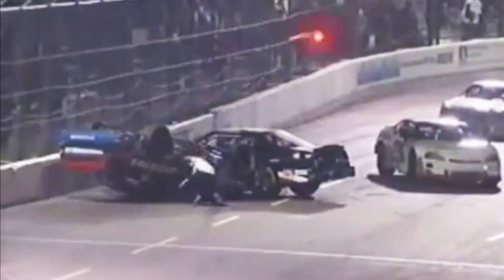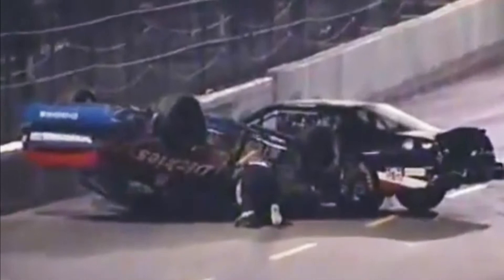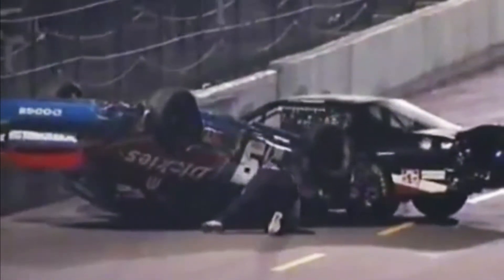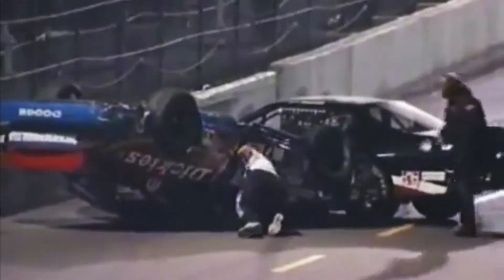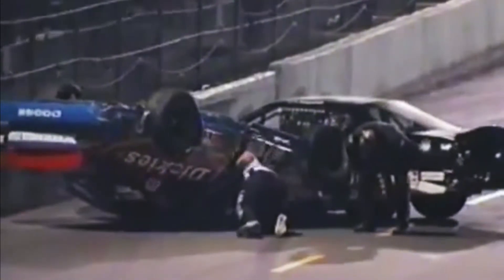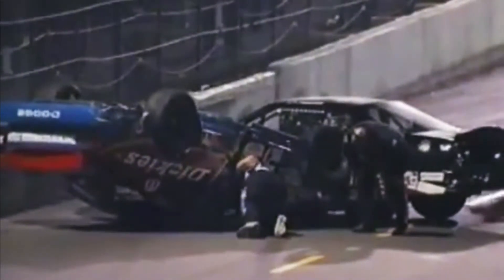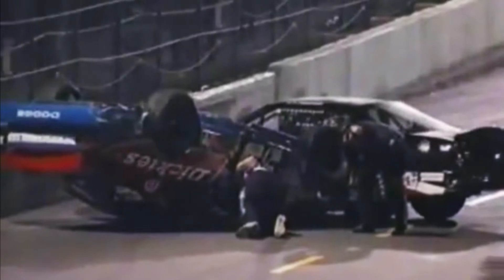Dave Whitlock's Wild Ride @ 2008 Pizza Pizza 300